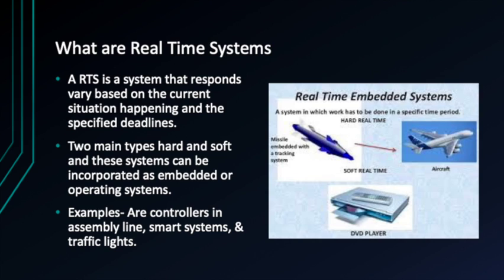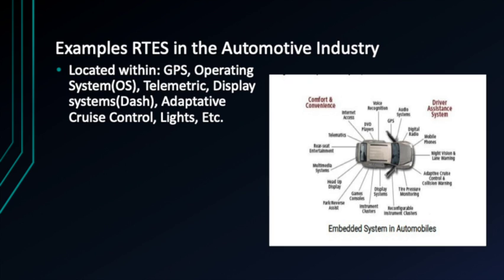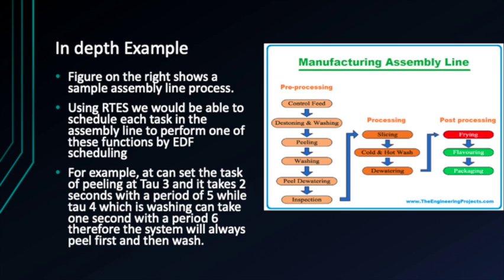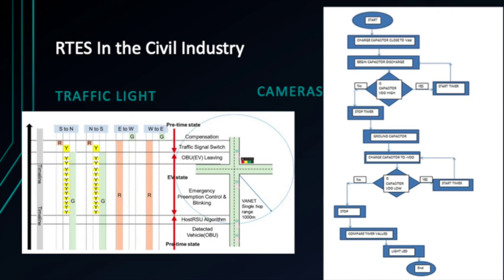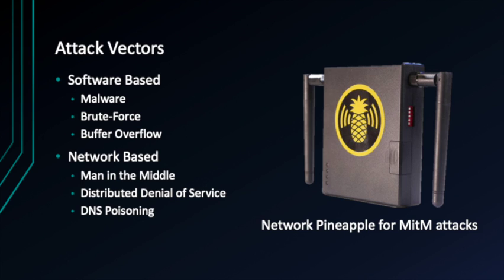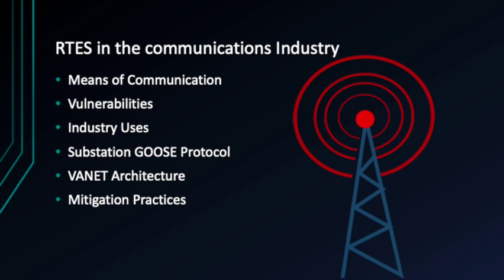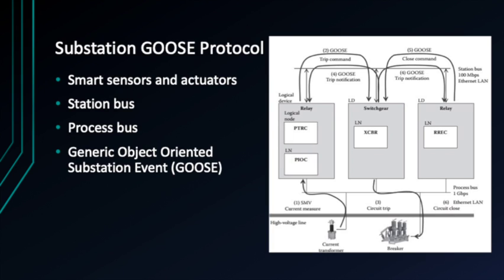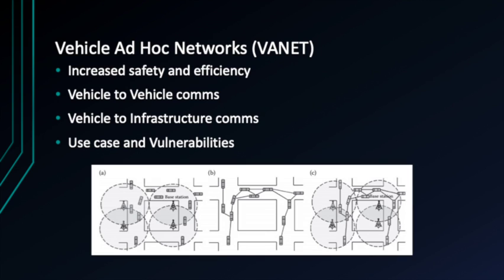Real Time Systems in Embedded Systems and their Applications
Here is our video on Real Time Systems in Embedded Systems and their Applications, by myself and Nicolas Escobar. I hope you enjoy our presentation.